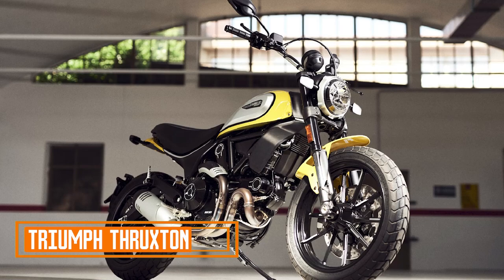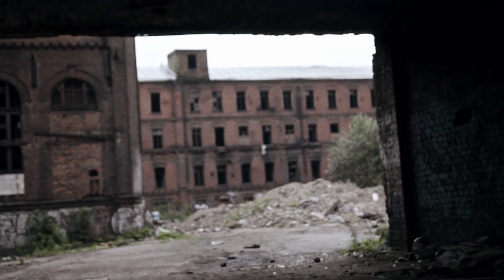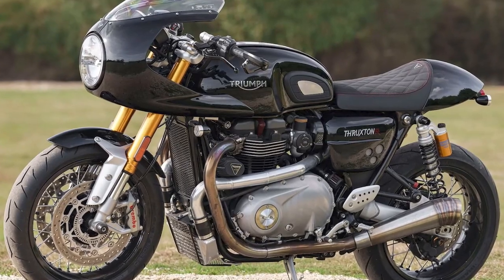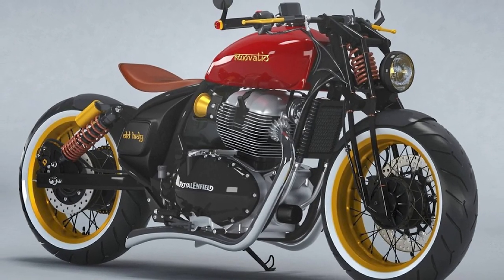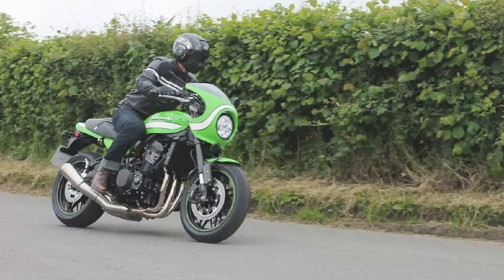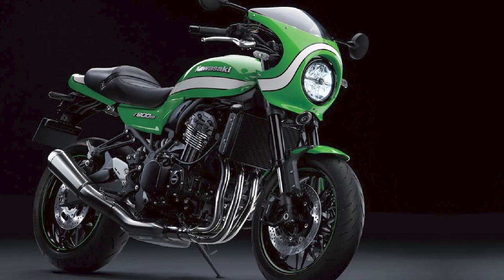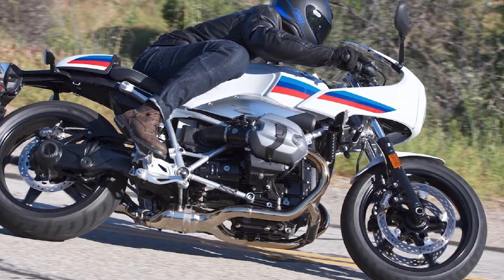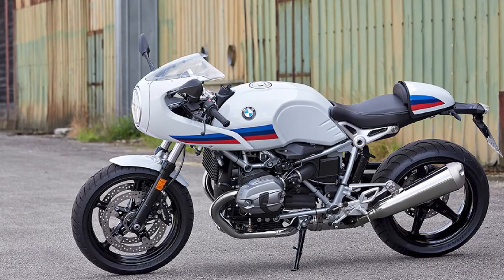Top 5 Cafe Racers : Best For Ever!